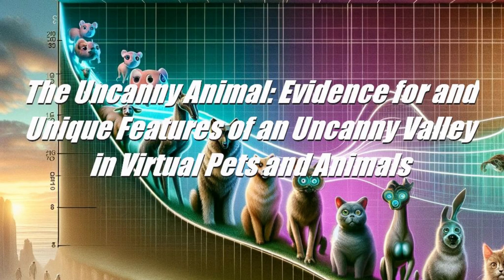[TTS] Uncanny Animal: Evidence for & Unique Features of an Uncanny Valley in Virtual Pets & Animals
Emerging research confirms the uncanny valley - the phenomenon where near-humanlike entities appear subtly imperfect, eliciting revulsion - generalizes to virtual animals, with increased realism heightening sensitivity to distortions that generate unease. Key influences mirror established factors for humanoids, including deviation from expectations set by experience and expertise, individual differences, and orientation cues encouraging sympathy. However, manifestations also diverge given species-dependent variation in perceptual processing and cues eliciting innate discomfort. These conclusions suggest character artists utilize stylization to avoid Parkway's valley while retaining relatability, quantify affinitive sensations versus uncanniness, and strategically employ moderate unease for training applications. Findings ultimately illuminate both shared and unique challenges in conveying virtual life essences across domains without descending into eerie abysses. Comparative work remains to fully generalize mechanisms, but current evidence provides creators sufficient guidance to render animals that charm without disturbing.